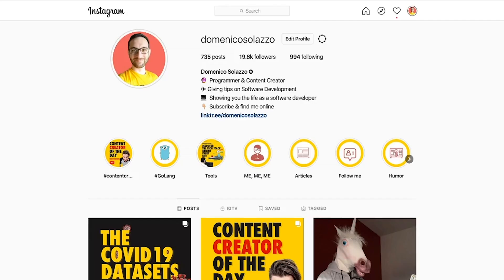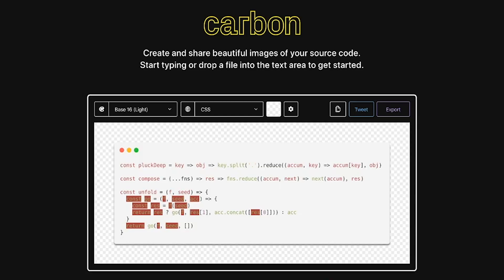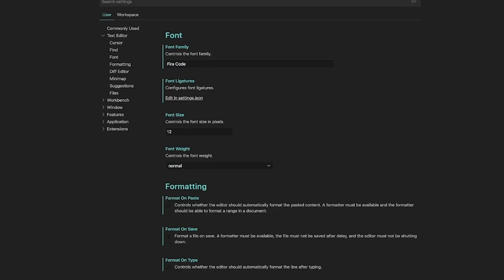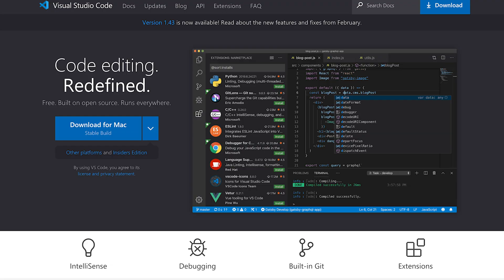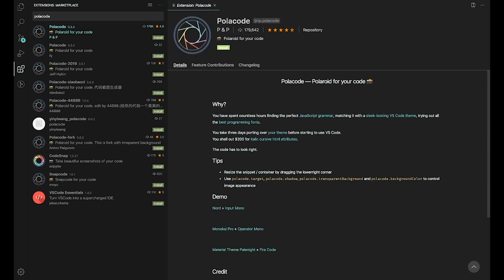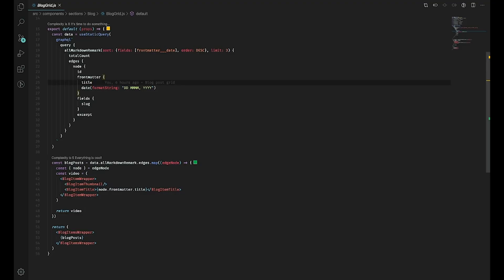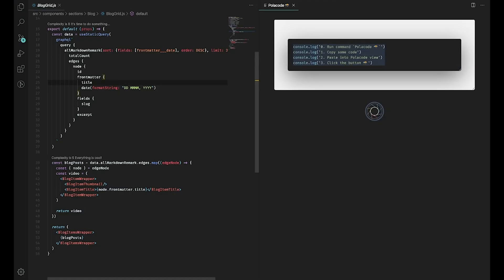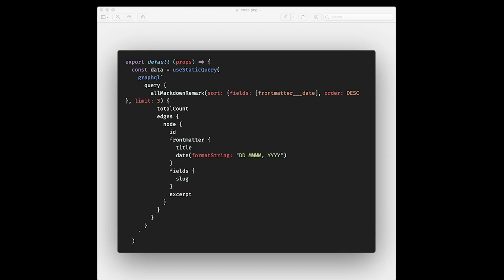The VS Code Extension That You Really Need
This is one of these extensions that you should really have in the VS Code.
Mostly, if you are also a content creator and you wanna show your great code.